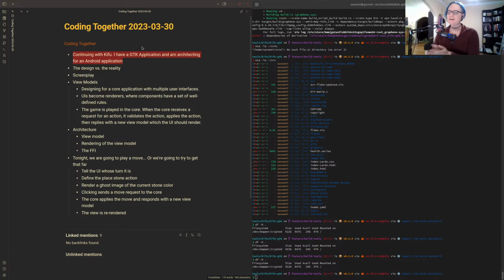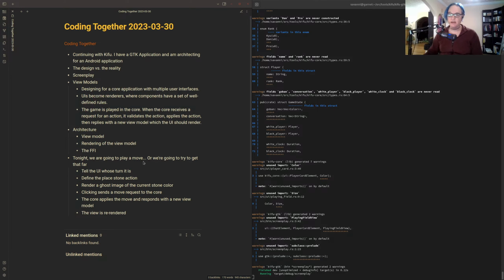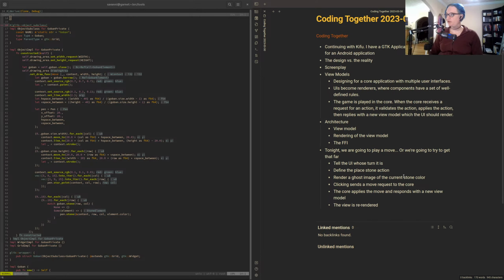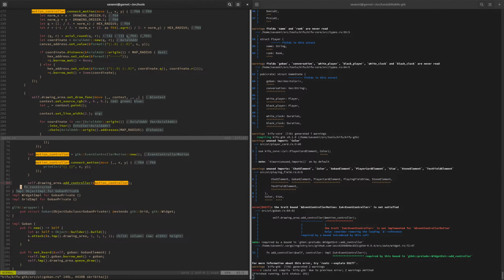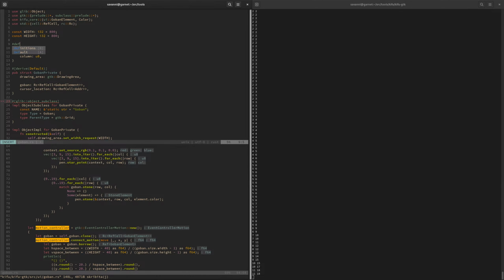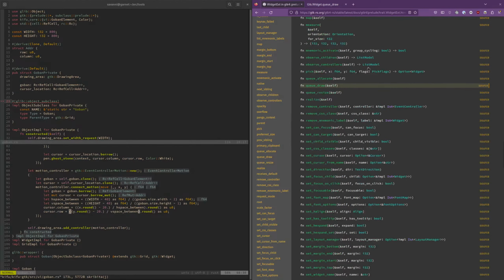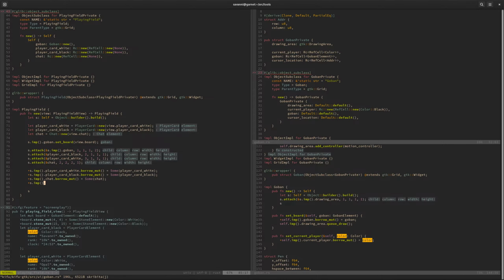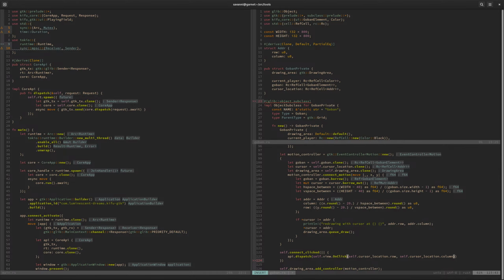The tiniest bit of application behavior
Tonight, continuing on with the Kifu application. I start out by covering the architecture that I settled on with a bit of explanation as to why I'm doing it this way. Since I already have the bare bones of an application, I go into the drawing code and work out how to render ghost stones that reflect the cursor position.